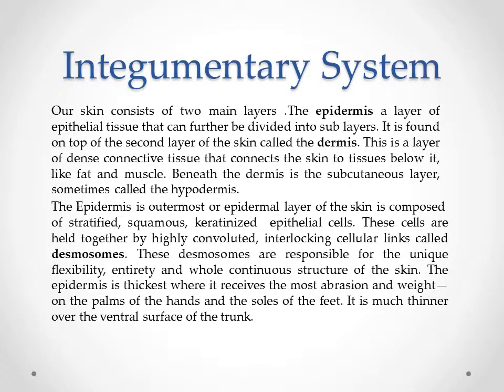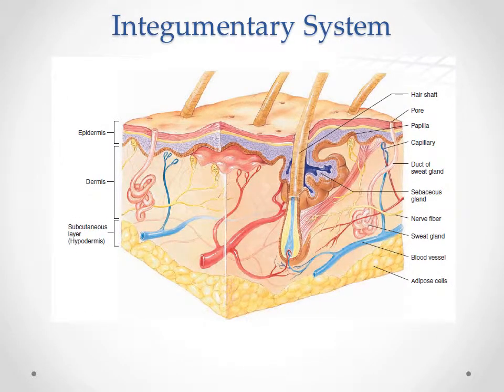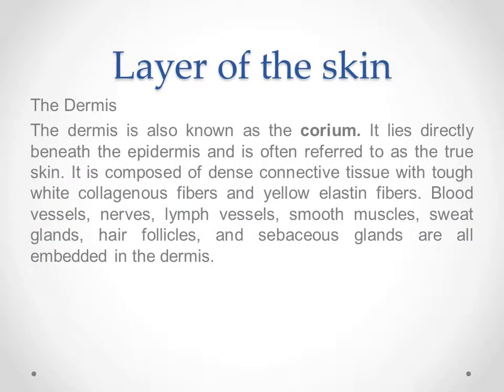Chapter 2 The Integumentary System 1/2